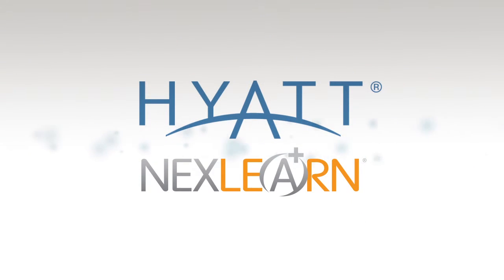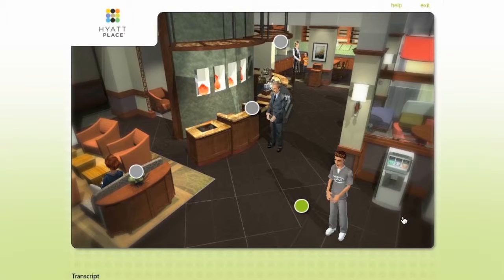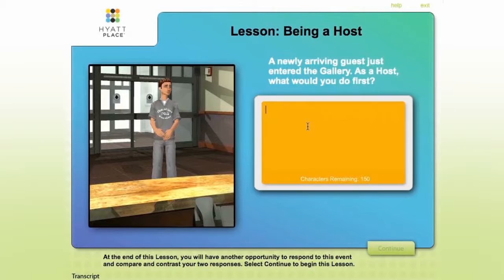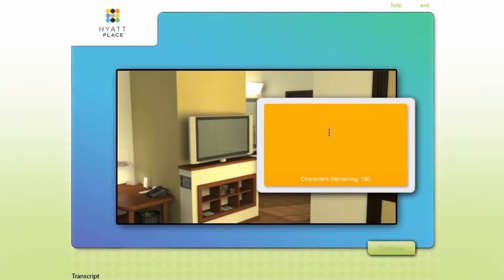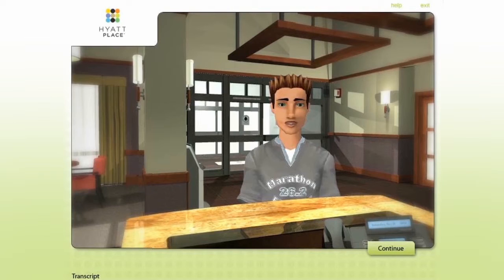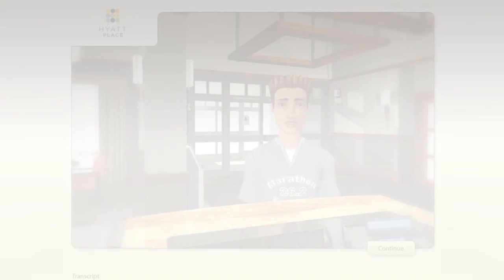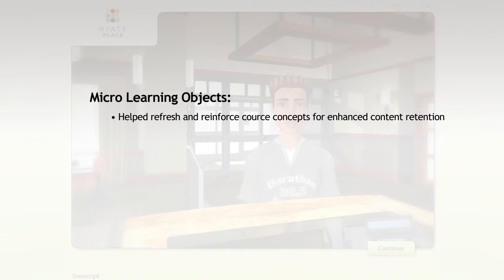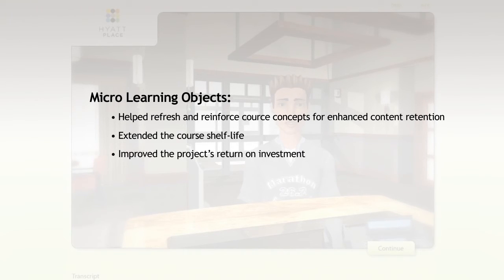Hyatt Simulation - Created by Nexlearn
Nexlearn is an experienced, award winning, e-learning innovator.